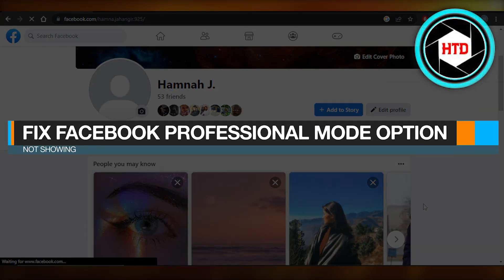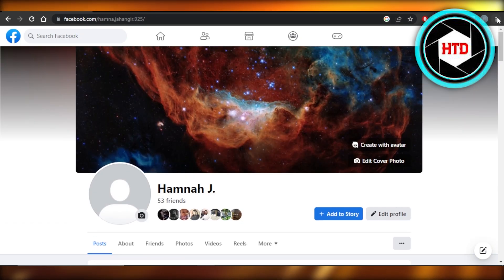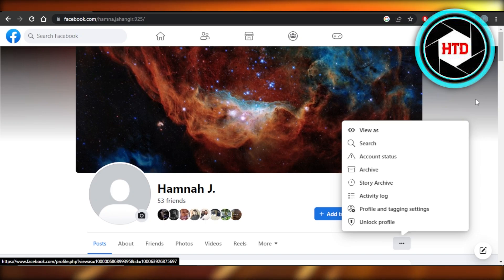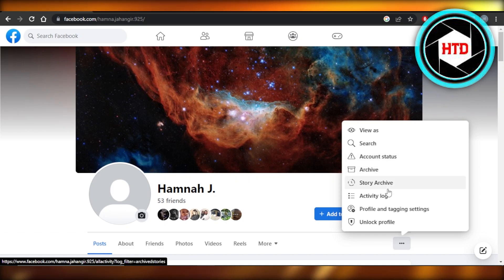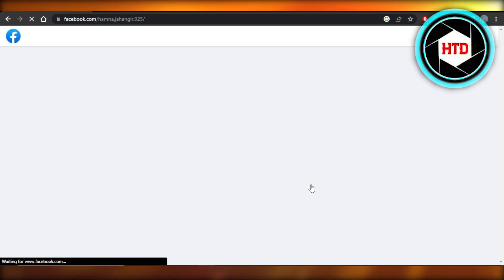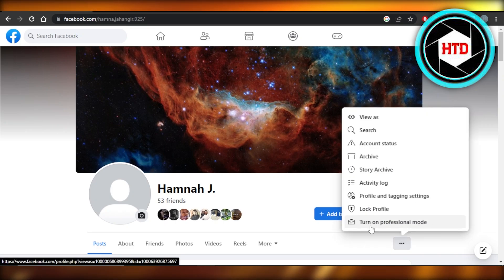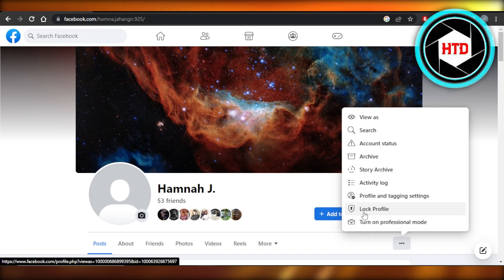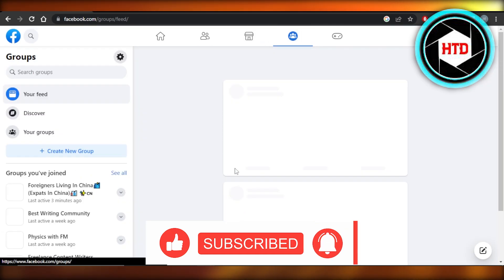How To Fix Facebook Professional Mode Option Not Showing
Learn How To Fix Facebook Professional Mode Option Not Showing. This video will tell you everything that you need to know and You will be able to get started right away.